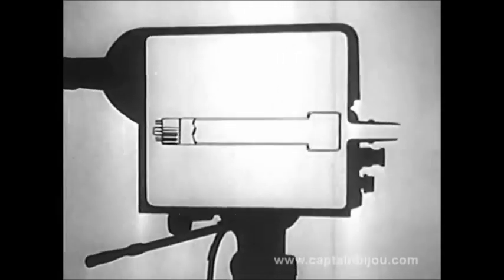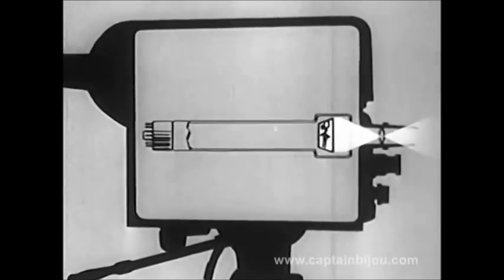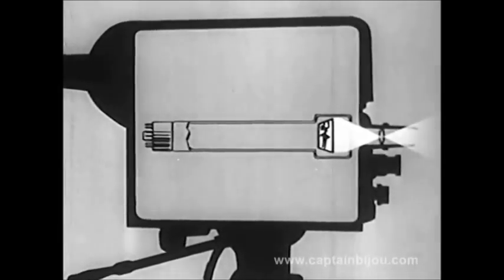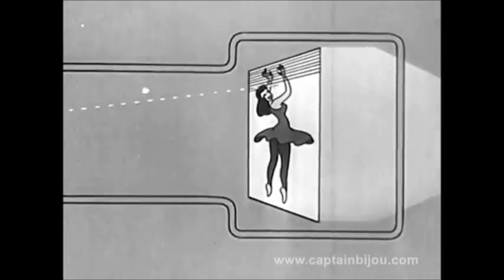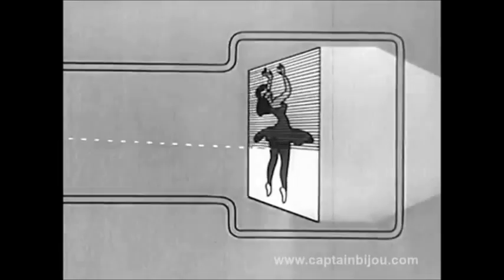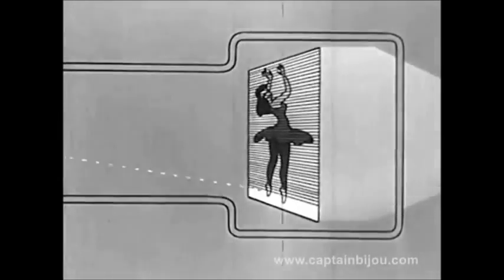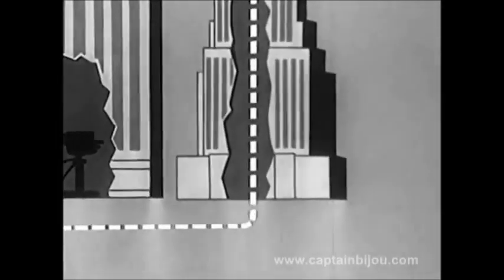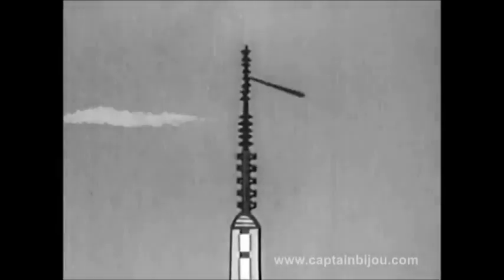How television works 1956 documentary